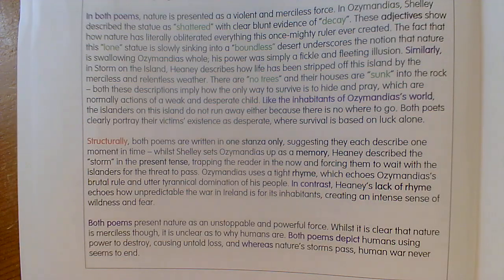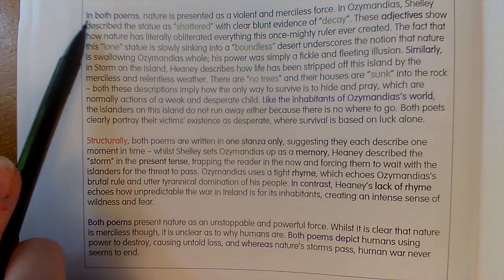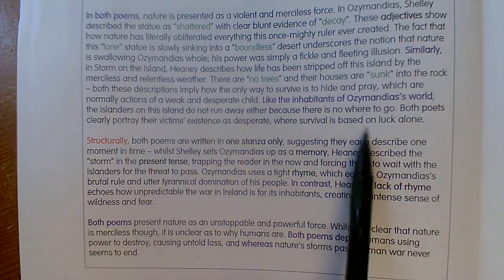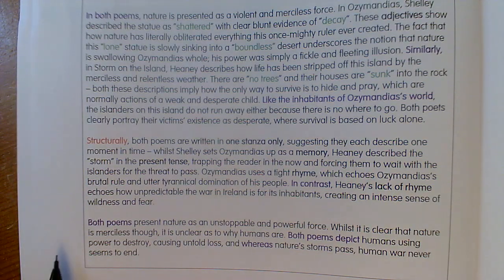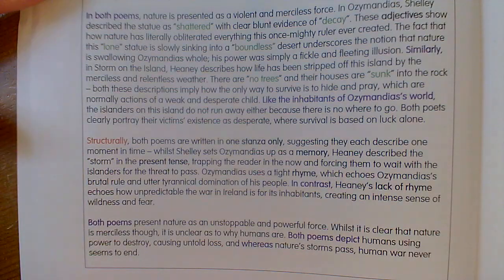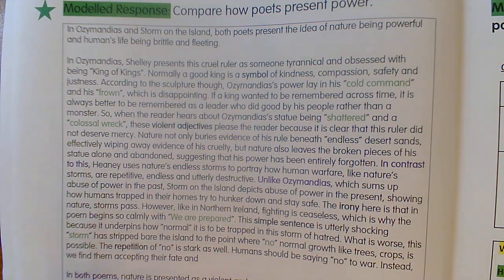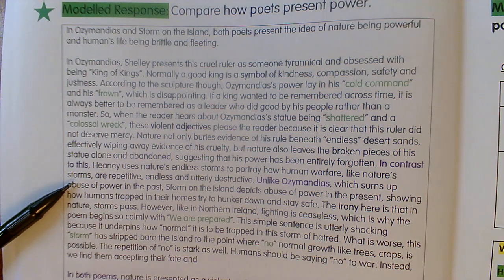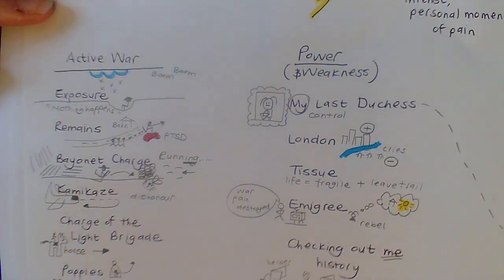Conflict Poetry Modelled Response